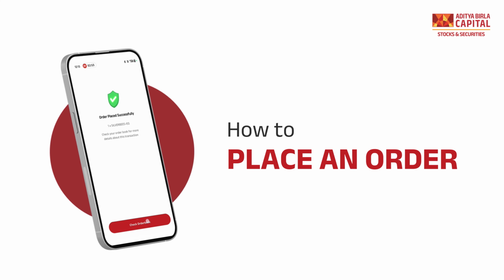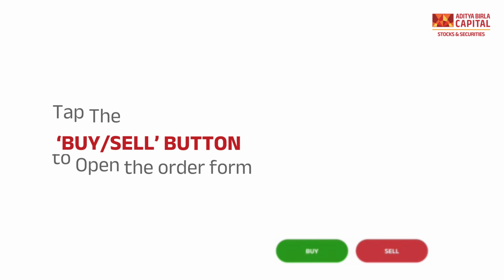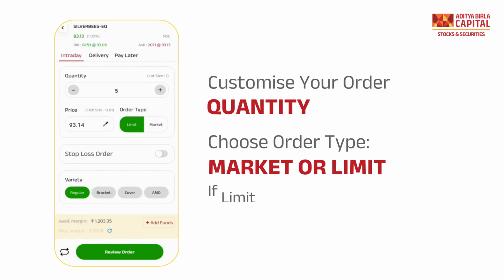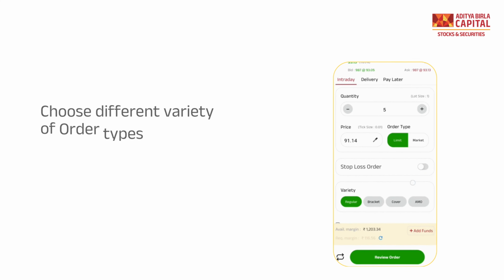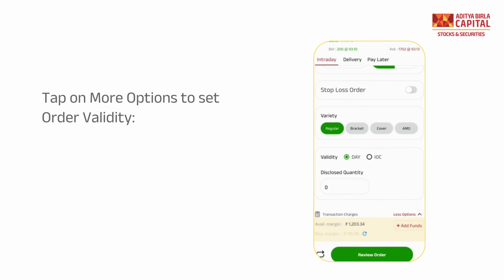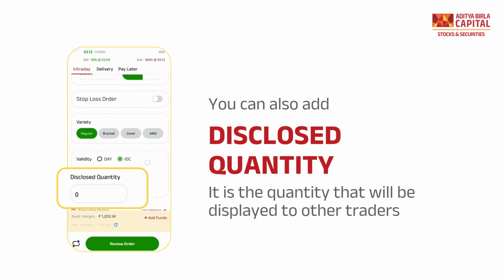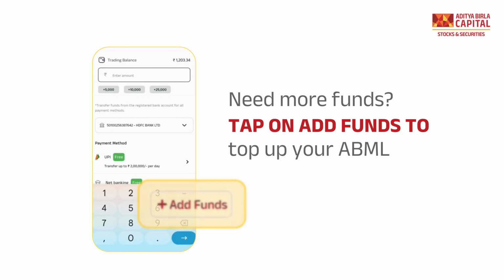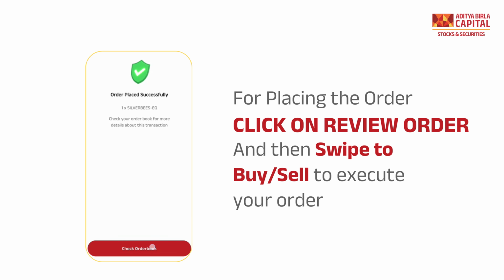How to place an order on Elevate!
Here's a step by step guide of how to place an order in the elevate app.

Explore the new and improved user-interface for a hassle-free order placement journey. Start investing in Stocks, IPOs, Insurance, Mutual Funds, ETFs, FnO and more.

About ABML: Aditya Birla Money Limited, is a subsidiary of Aditya Birla Capital Limited since 2008 and has a pan India distribution network of over 60 branches and 800 franchisee offices. Aditya Birla Money offers a wide range of solutions including stock broking, portfolio management services, depository and e-insurance repository solutions and distribution of other financial products. It has a robust online and offline model with a strong technological backbone to support a large registered customer base.

Open a trading account with Aditya Birla Money Now!